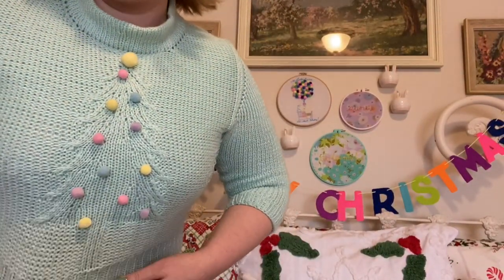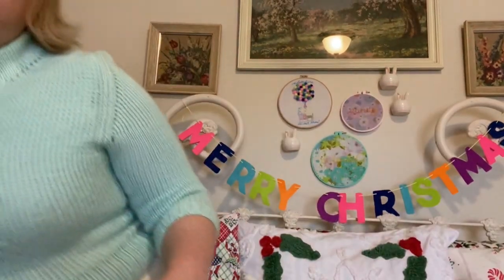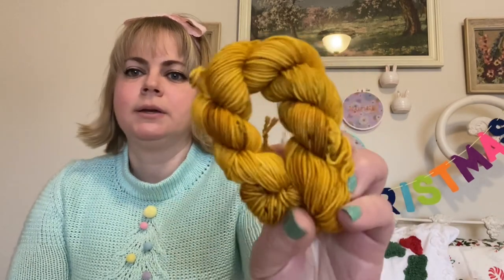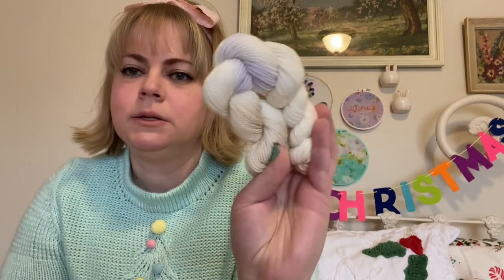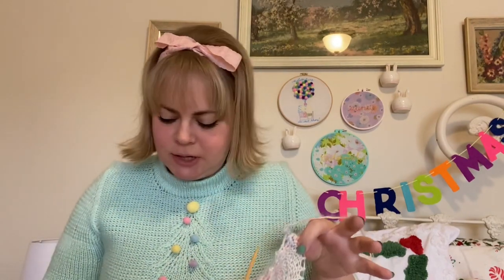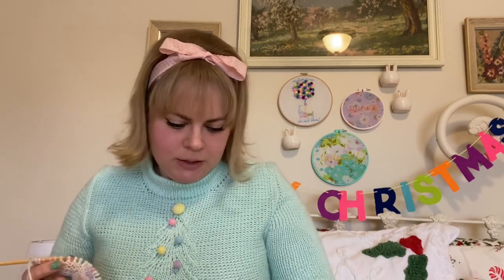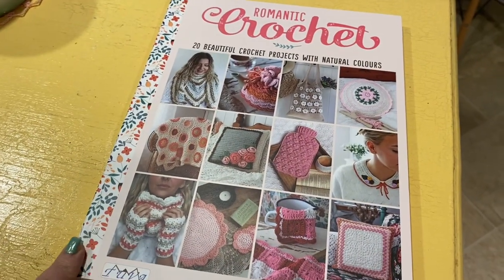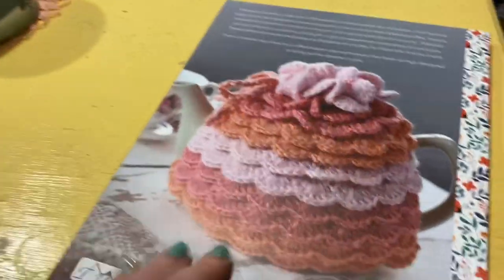Miss Strawberry Makes Vlogmas 2020 - December 11th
Would you care to see my merry makings? I’m vlogging daily in the month of December to spread some Christmas cheer.

Miss Strawberry Makes is a crafty channel about knitting, crocheting, sewing, and any other crafty shenanigans that I get up to.

Music is Sleigh Ride by Patrick Warren